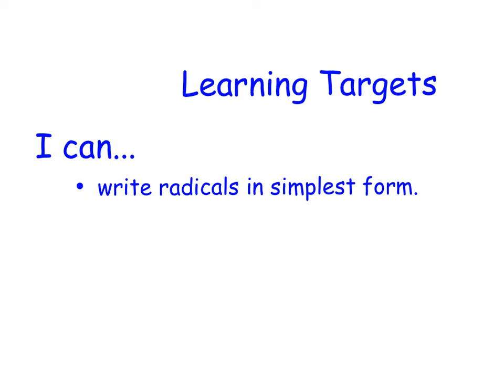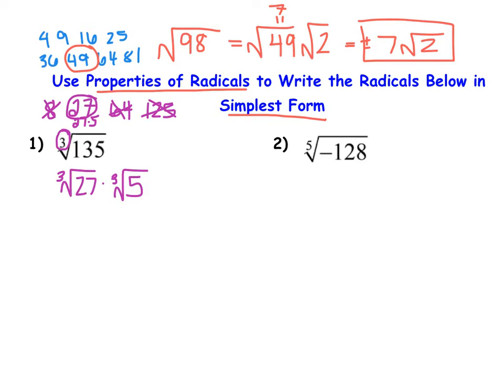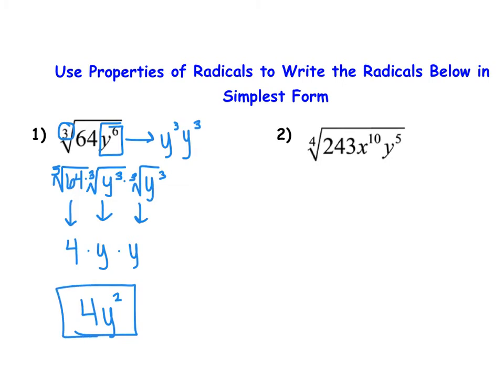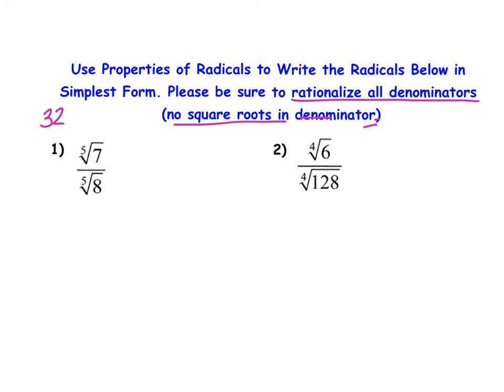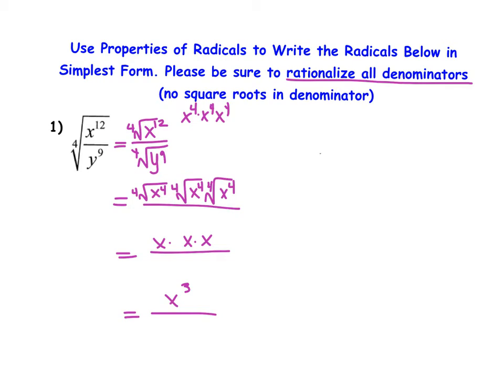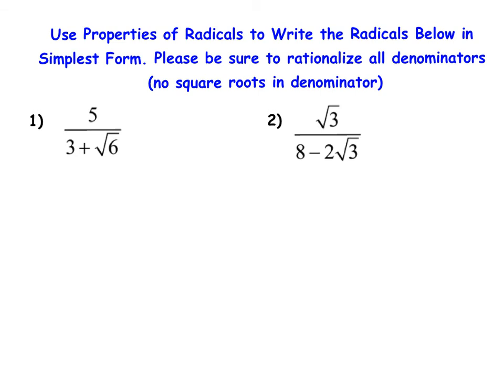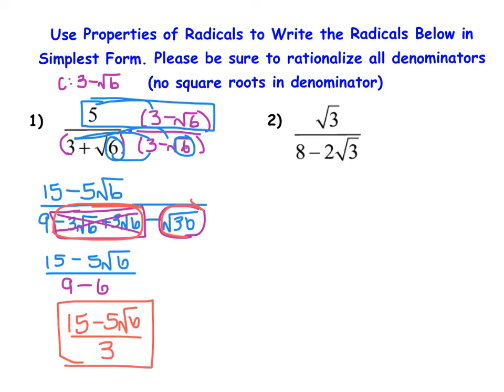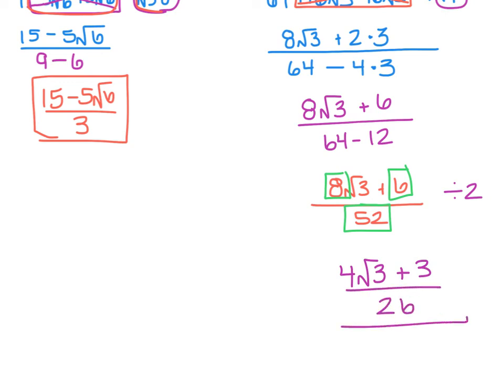Alg2 Ch5V5 - I can simplify radical expressions (old)